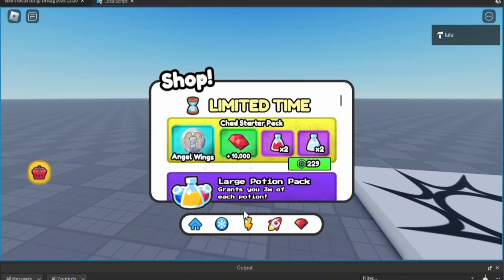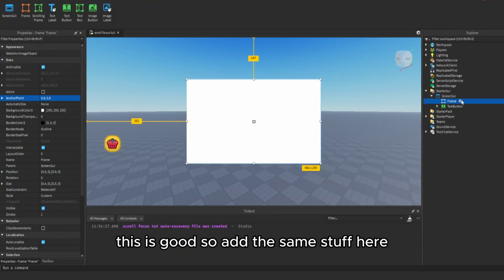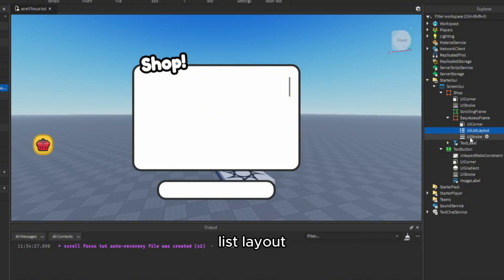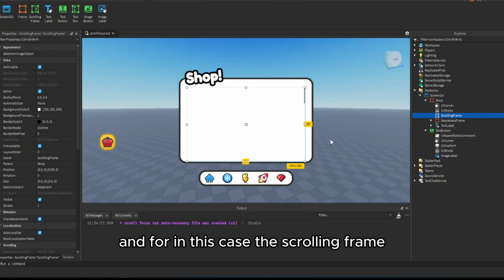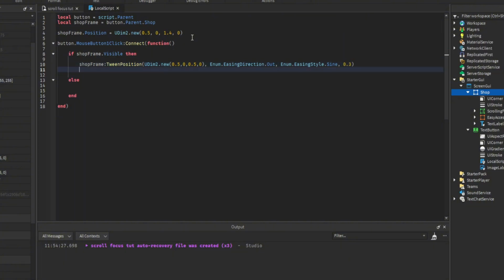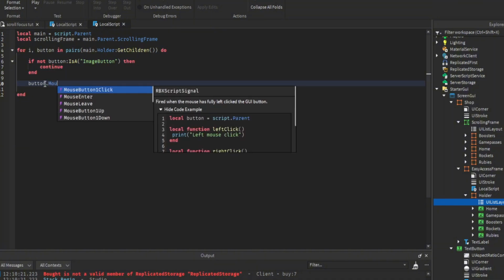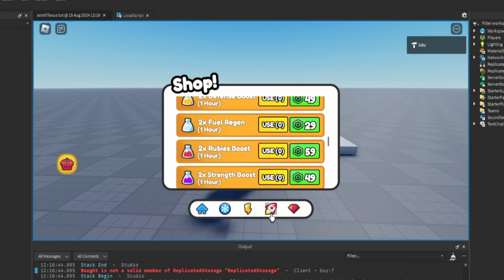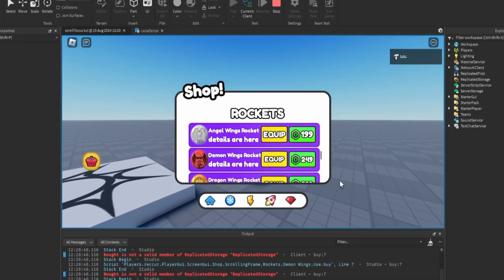How to Make a Scroll-Focus (Easy Access) Scrolling Frame in Roblox Studio | Roblox Studio Scripting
That One Rodev: @CencuOG

Note: This videos requires at least some Luau scripting knowledge in order for you to get the best understanding of how this works! A basic understand of the fundamentals of Roblox coding is strongly recommended.